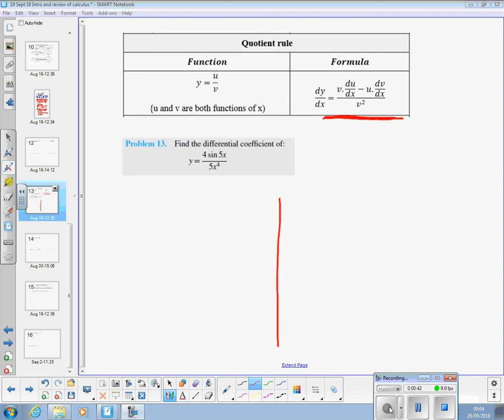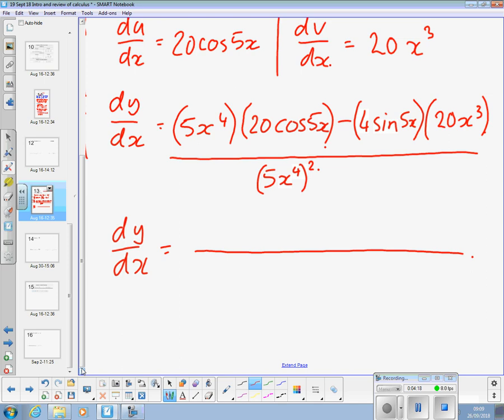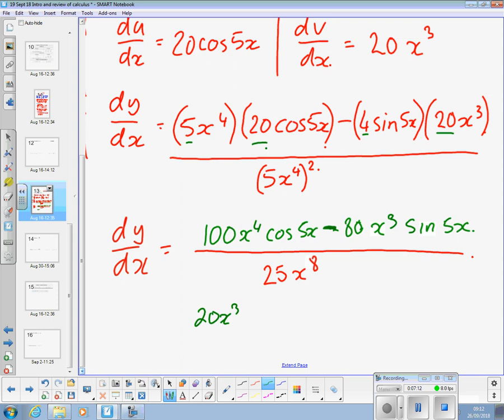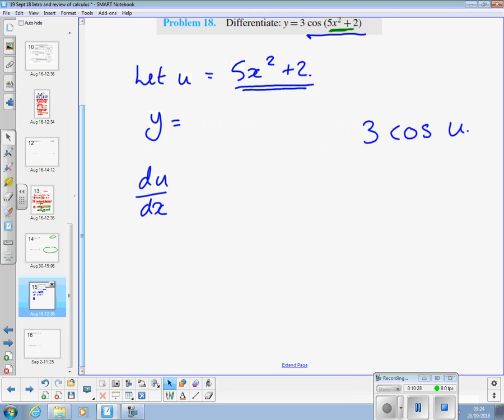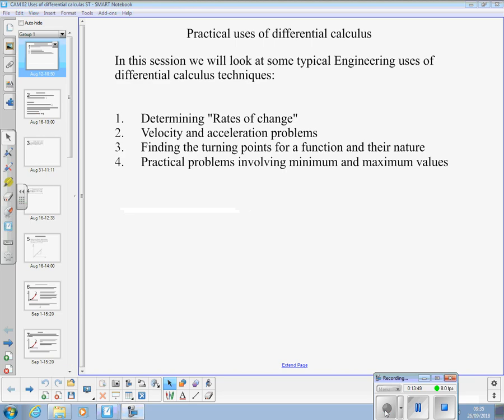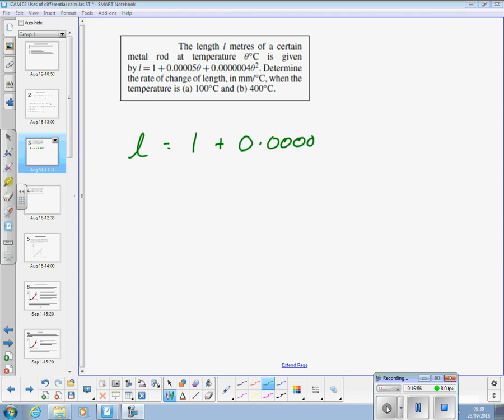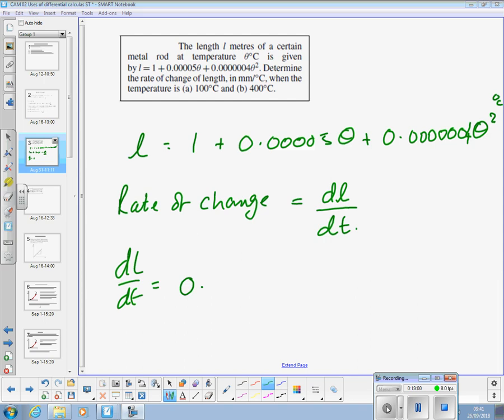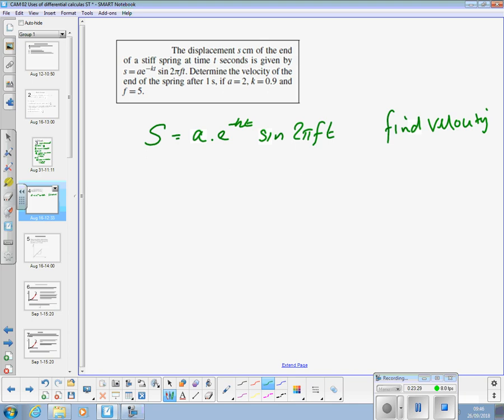26th Sept 18 Quotient and product rules uses of diff calculus